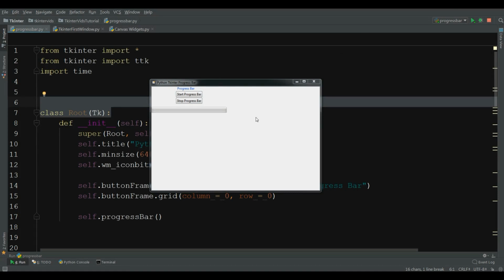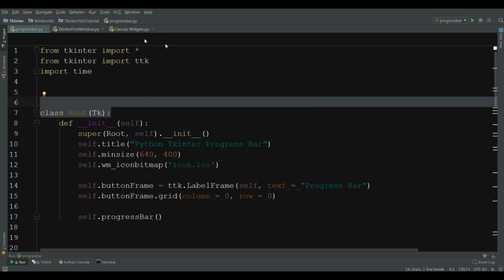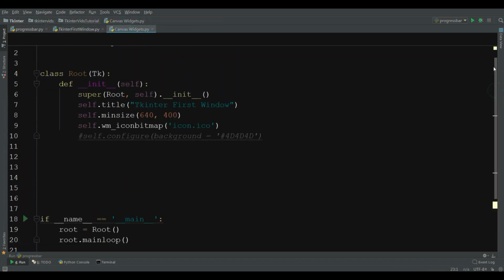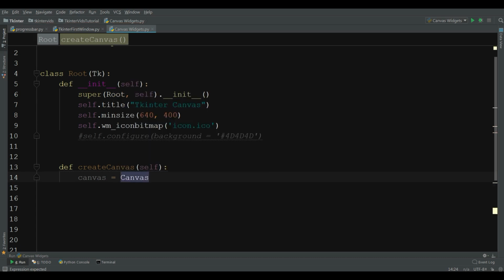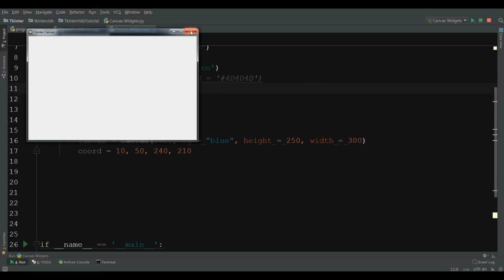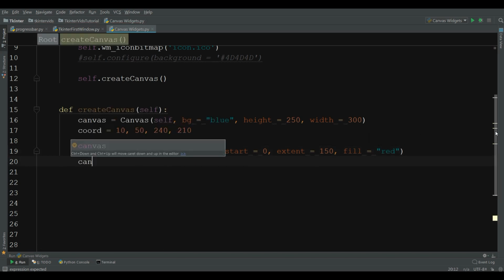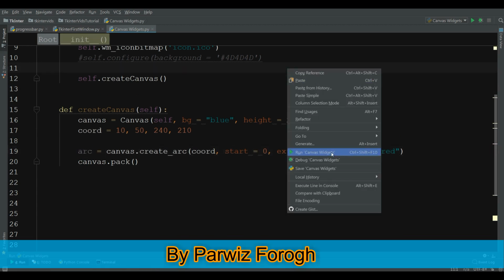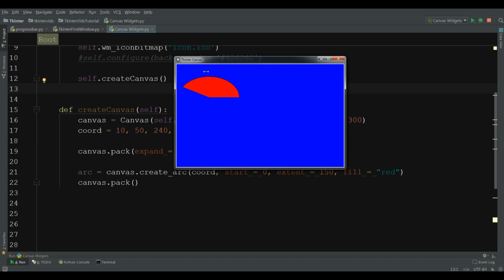19 Python Tkinter Creating Canvas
This is our nineteenth video in Tkinter gui application development with python3 in this video we want to create a canvas widget in tkinter also we  are going to create an arc shape in our canvas
first of all what is canvas ?  The Canvas is a rectangular area
intended for drawing pictures or other complex layouts. You can place graphics, text, widgets or frames on a Canvas.  We Can Create Different like arc, polygon, image, line